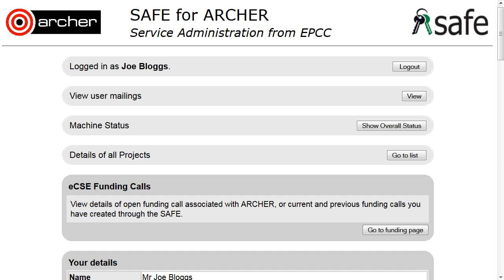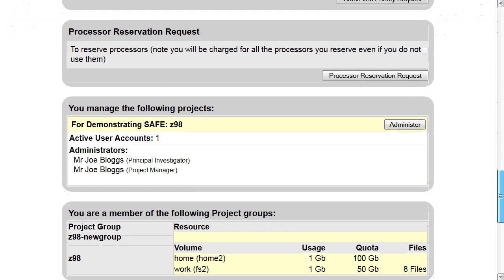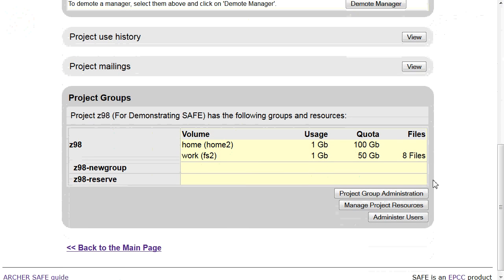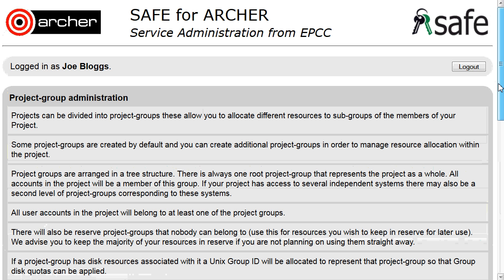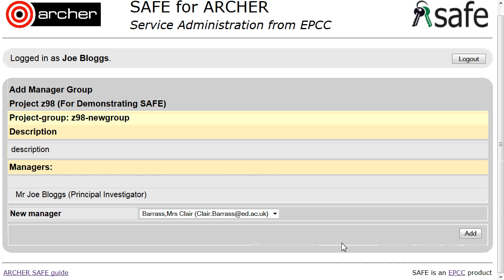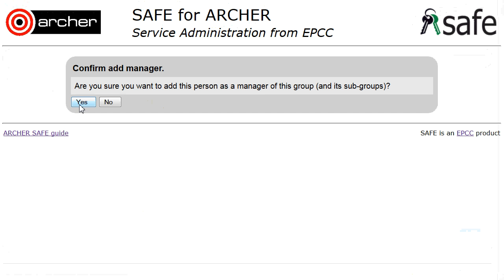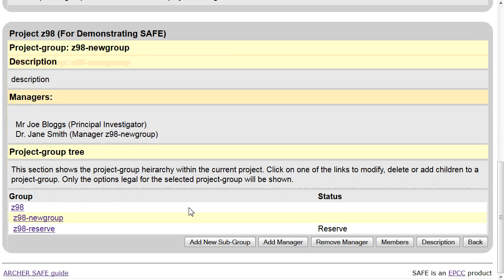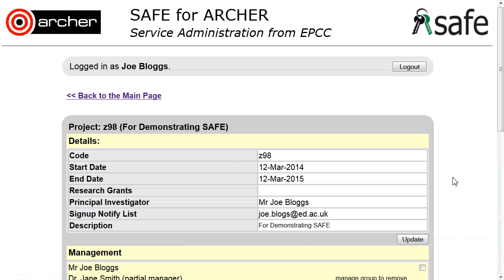ARCHER SAFE User Guide : 26 Set sub group manager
26 Set sub group manager